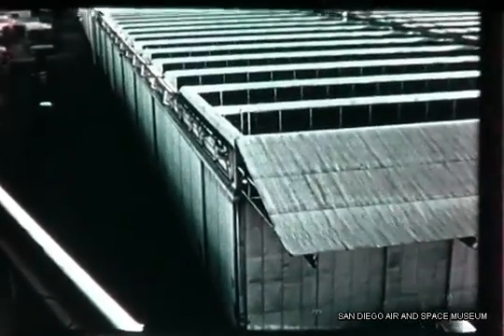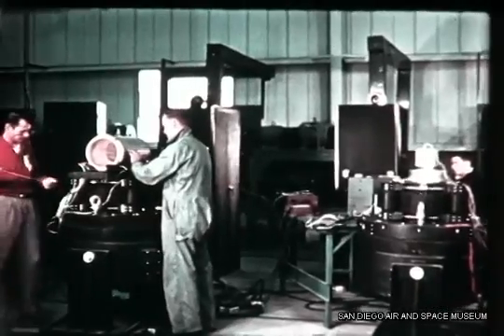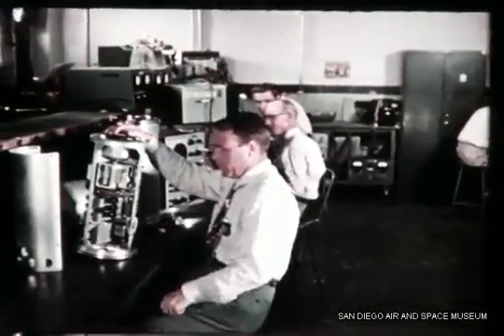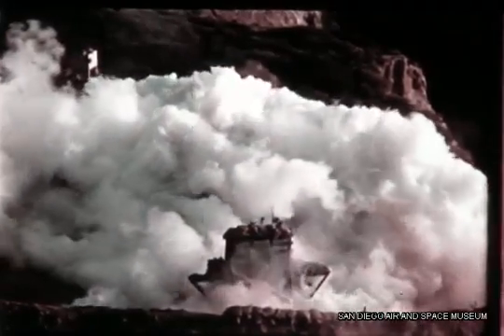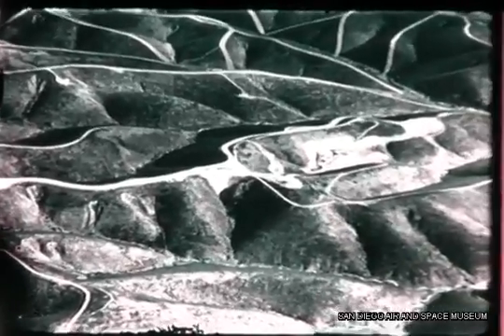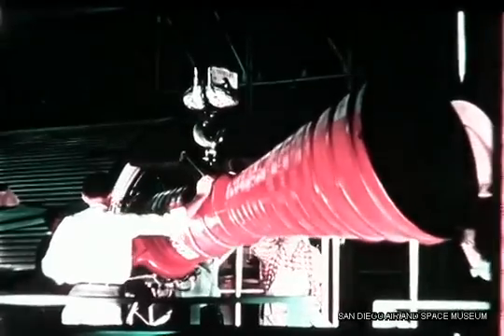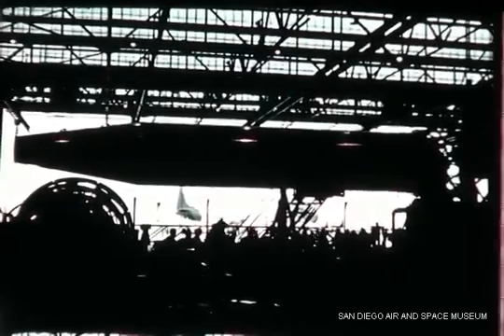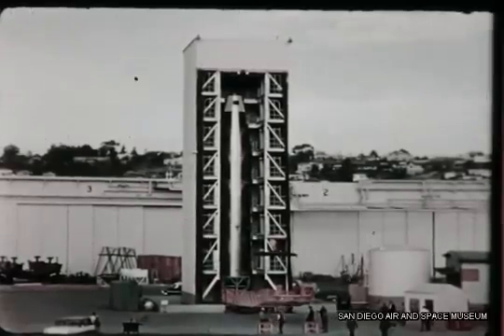Convair Atlas 4th Quarter Film Report 1955 HACL Film 00320